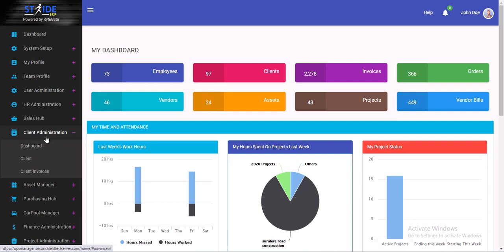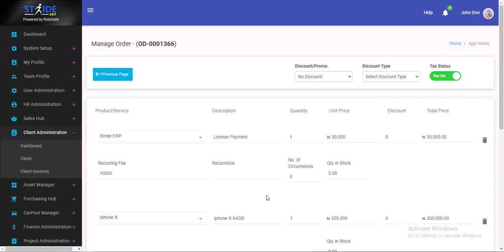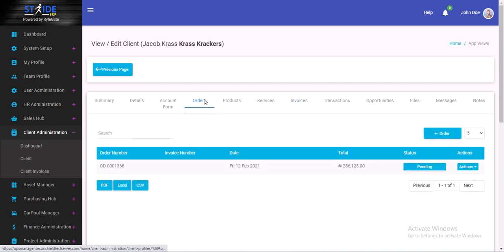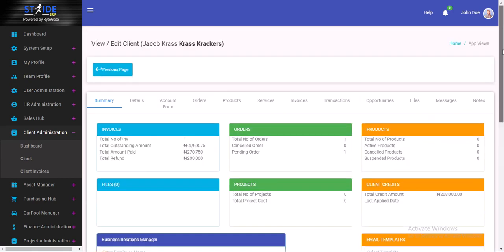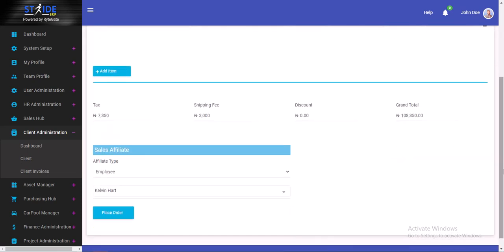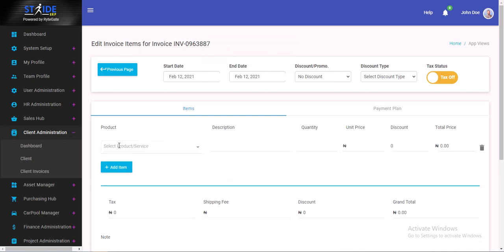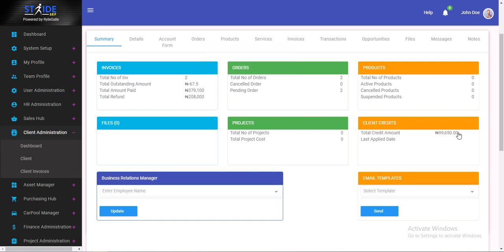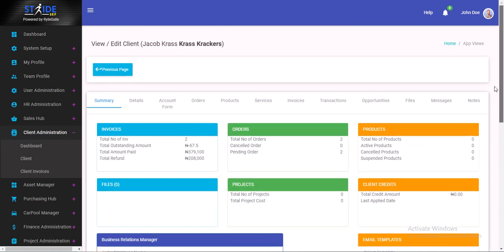Stride ERP Training | E12 | Client Administration Module | CLIENT CREDITS.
This training video will show you how to refund payments through the client credit feature on Stride.

The Future of Business Automation - Stride ERP.
This training highlights the importance of Stride Enterprise Resource Planning software in an organization, stating its features, economic values, requirements, and usage.